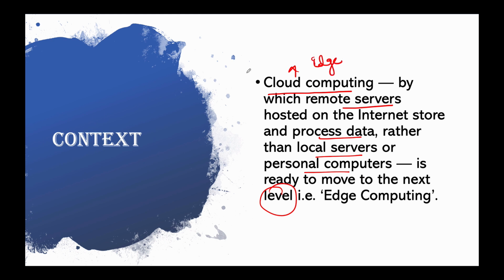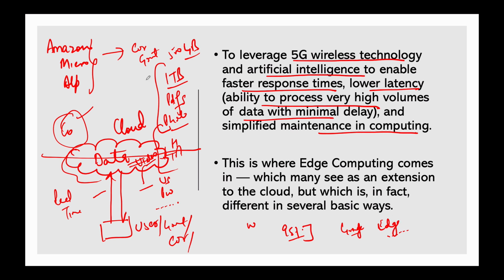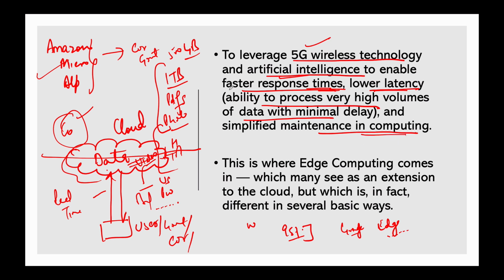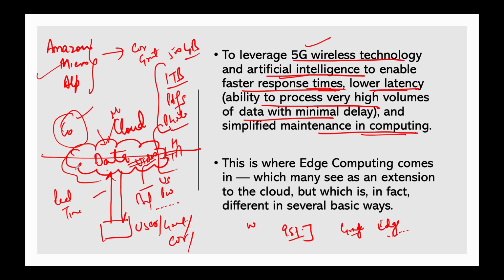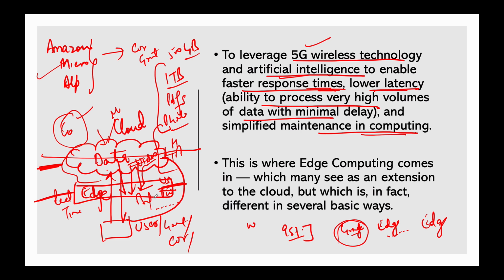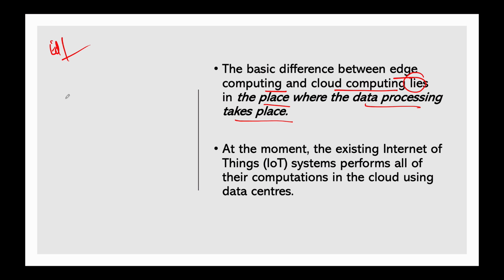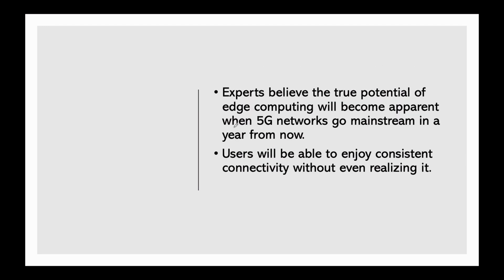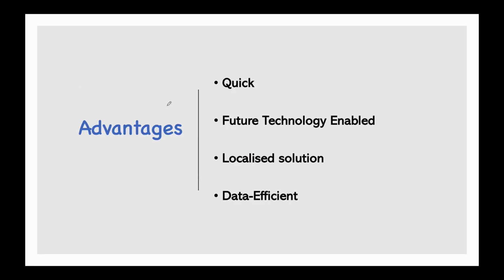Edge Computing technology explained, How it is changing the network? Current Affairs 2019